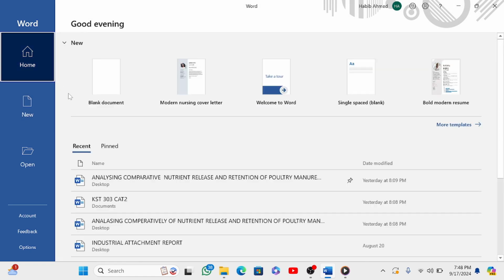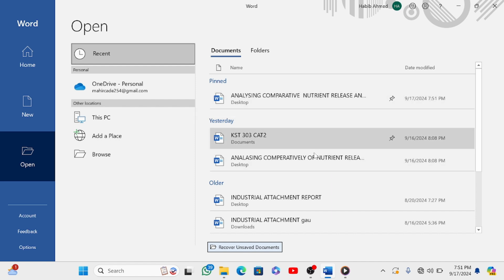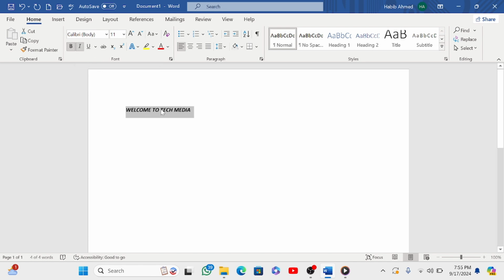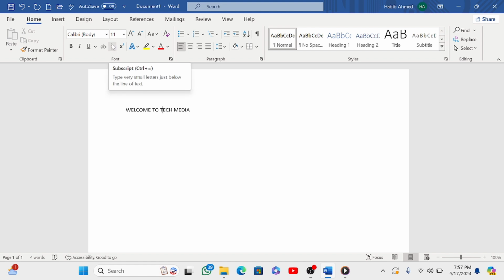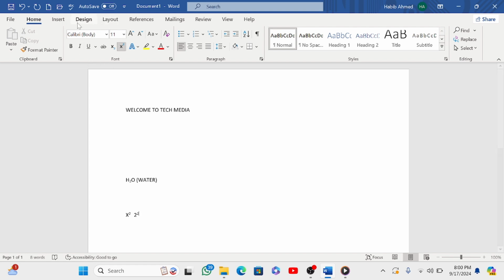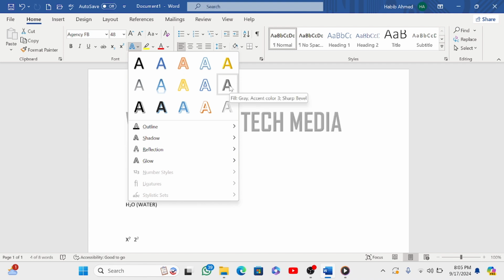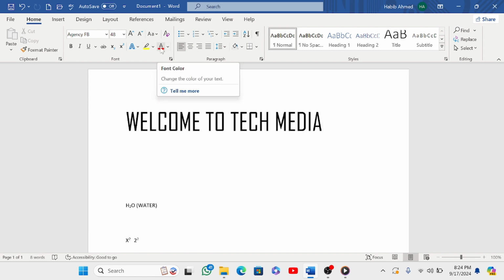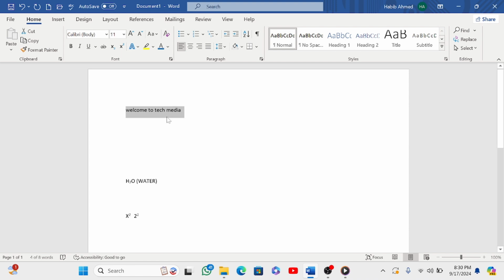Introduction to Microsoft Word for Beginners: Essential Tips and Tricks. Lesson 01.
Welcome to my first video! In this tutorial, I’ll walk you through the basics of Microsoft Word, the most widely used word processing software. You’ll learn how to create, format, and edit your first document, as well as some key tips for working efficiently. This video is perfect for beginners or anyone looking for a refresher.